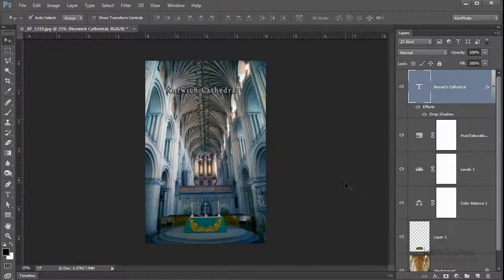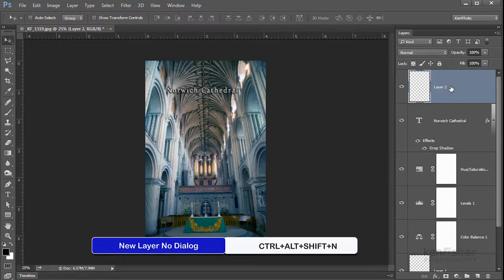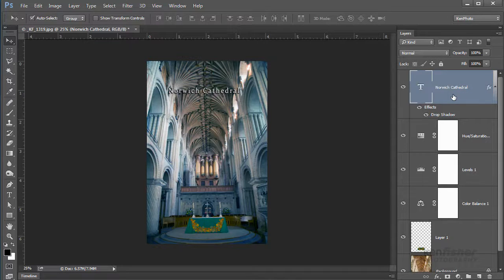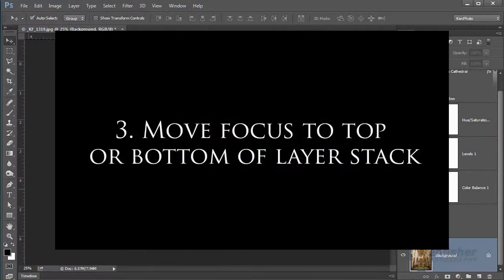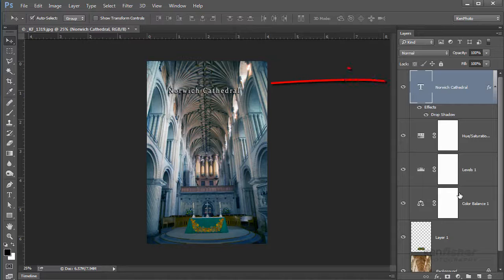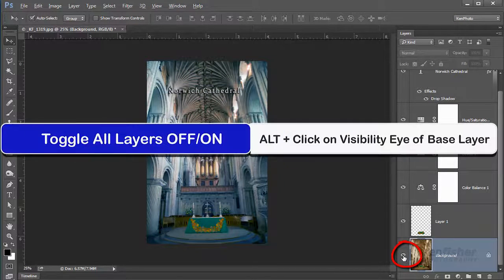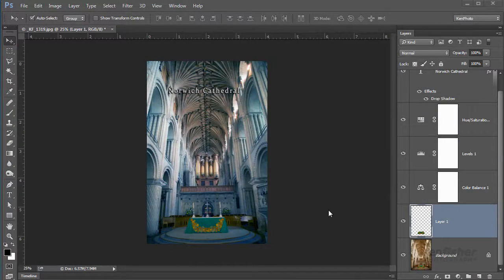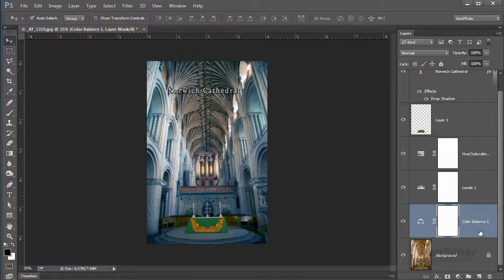Photoshop Beginners Essential Skills Tutorial: Top 5 Layers Keyboard Shortcuts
How to become a Layers keyboard Ninja